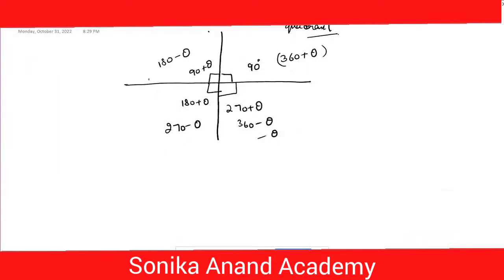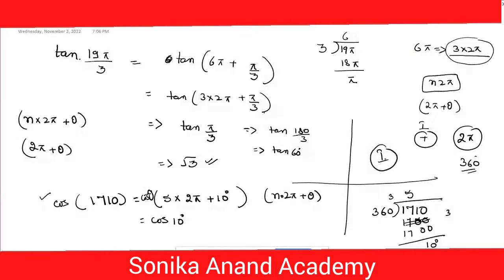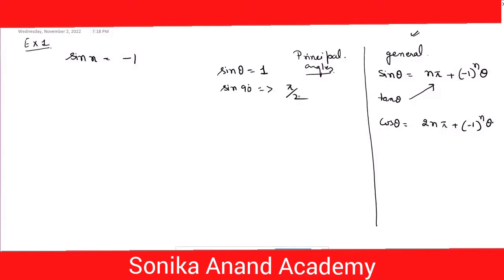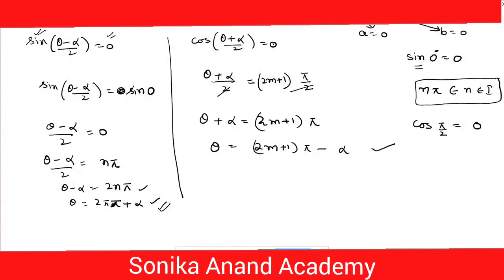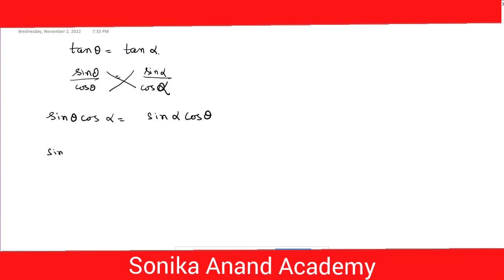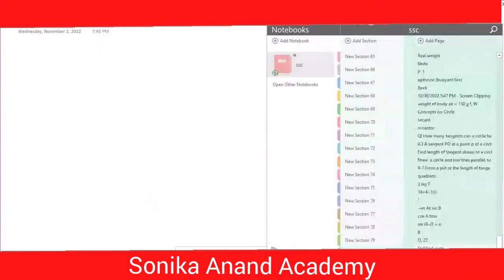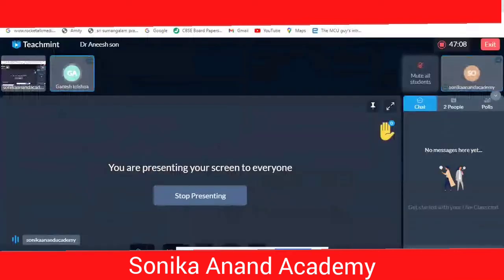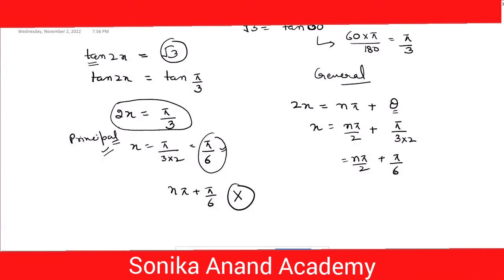Master Trigonometric Functions in Minutes! | Maths | Sonika Anand Academy**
Unlock the secrets of **Trigonometric Functions** with this easy-to-understand video designed specifically for **Class 10 students**. Whether you're just starting or revising for exams, this video will strengthen your concepts and boost your confidence in Maths.

* Real-life applications
* Tricks to remember formulas

**Access the Full Class 10 Syllabus + Free Study Material:**

**Book Your Tuition Now – Limited Seats Available!**